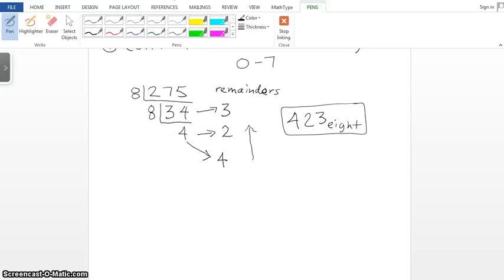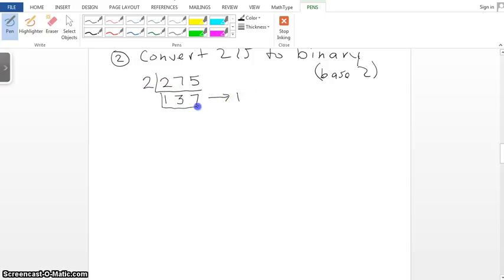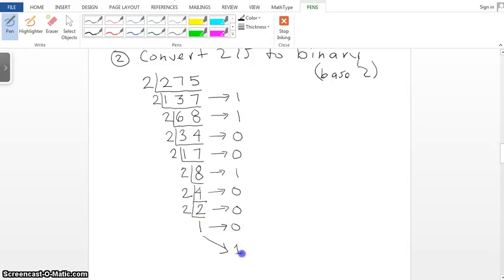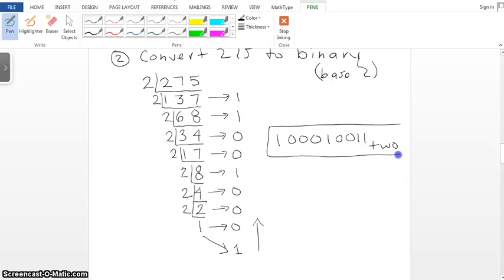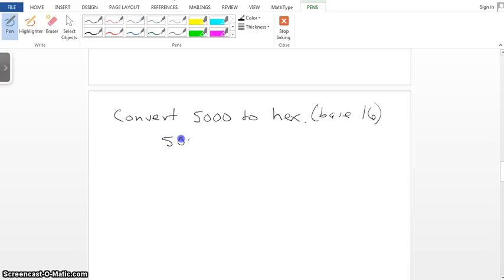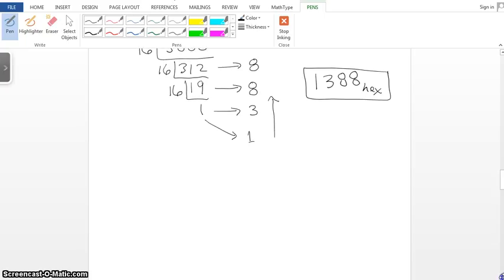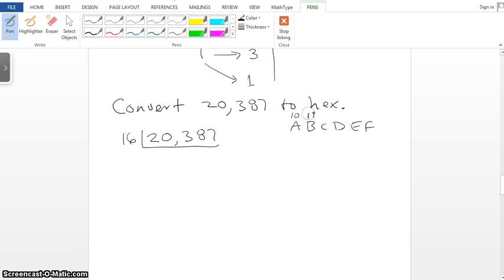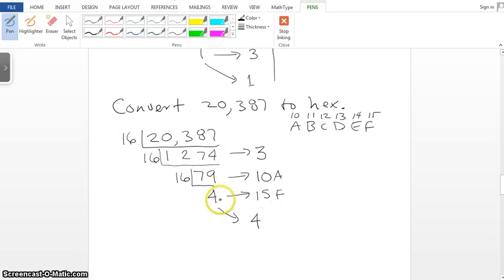Base n Number Systems Part 3